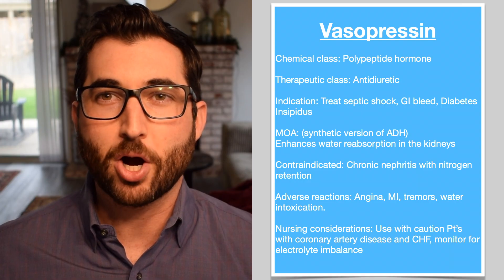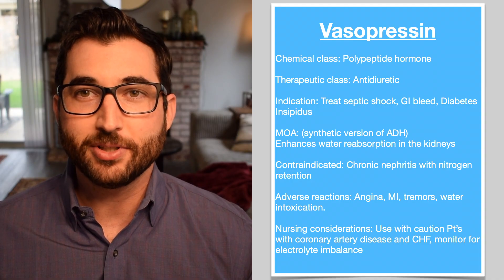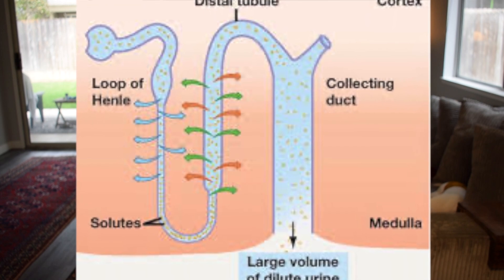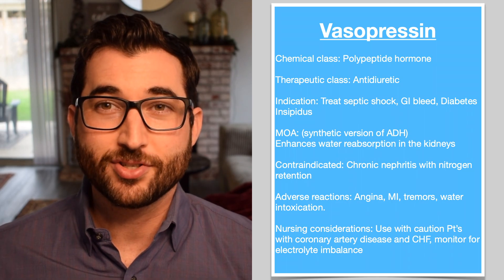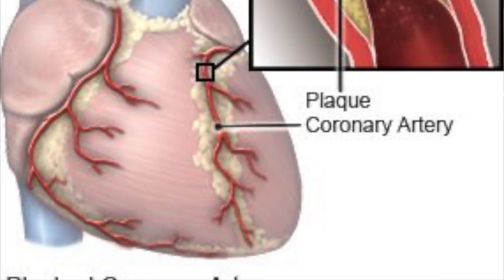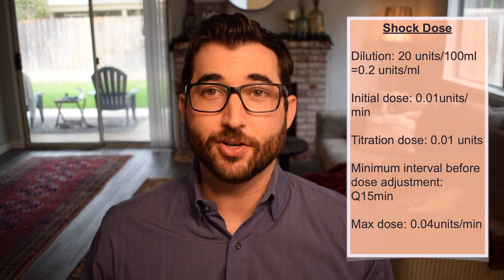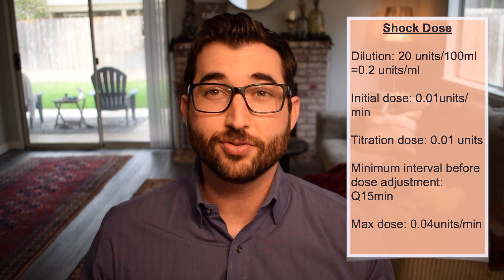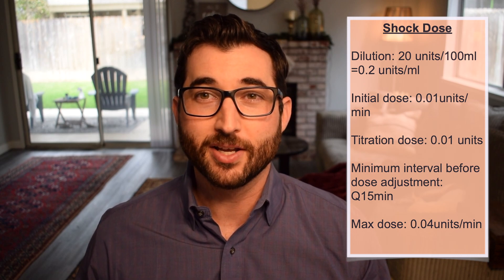Vasopressin, "I need help in here! - If Levophed could talk"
A video outlining the uses and dosages of Vasopressin.